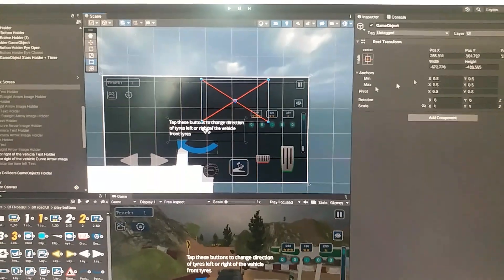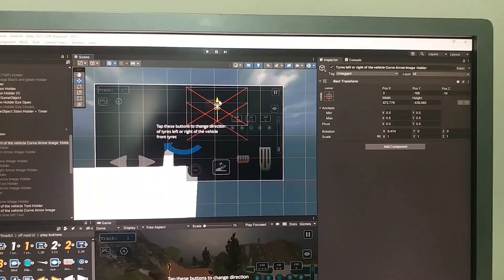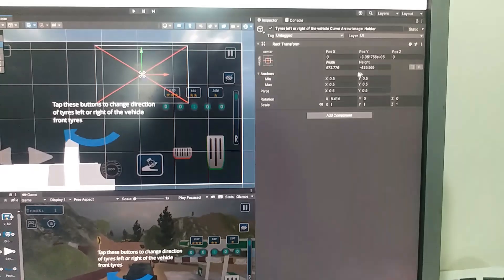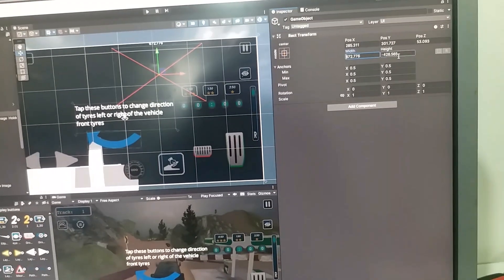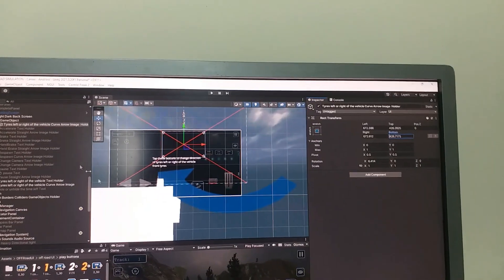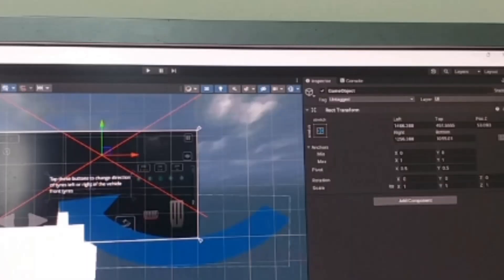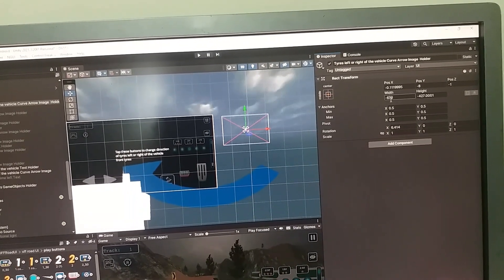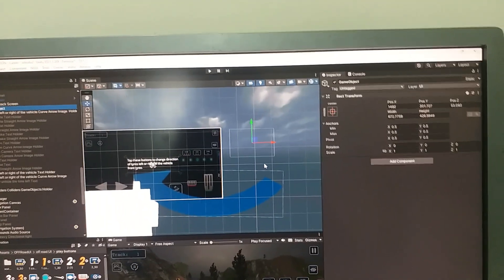How to fix child gameobject of canvas showing up red cross in scene view of unity in just 3 seconds